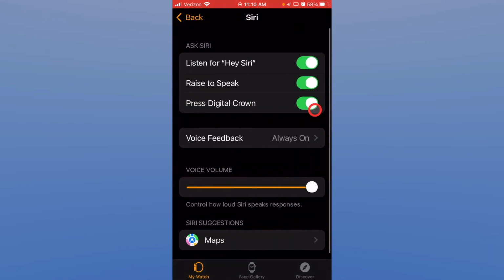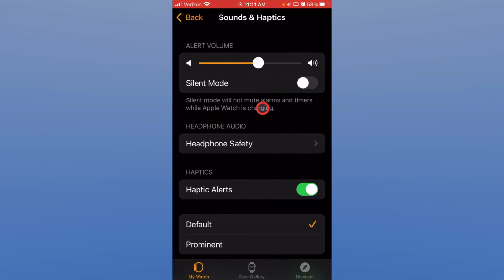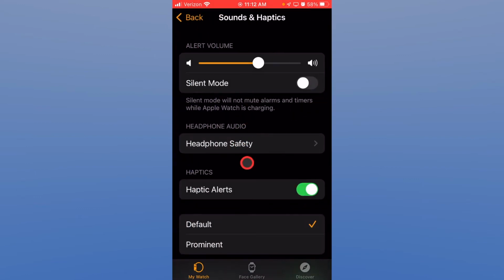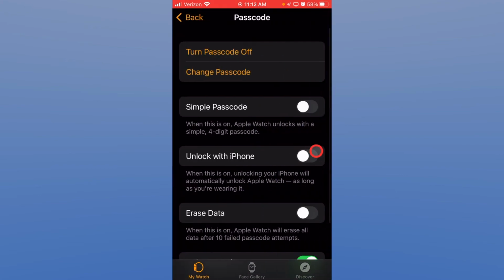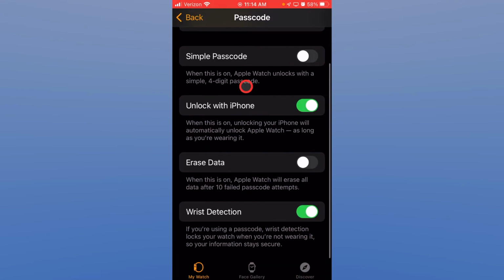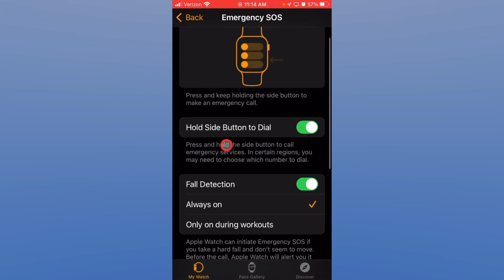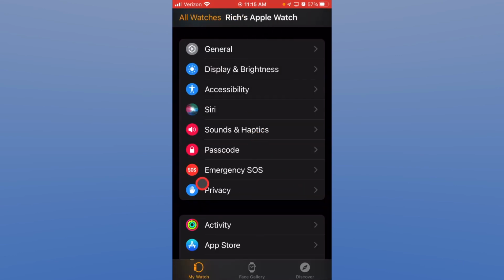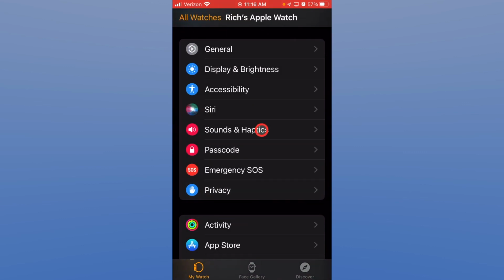Apple Watch General Overview Part 3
Today's tutorial is on the Apple Watch, continuing the overview of the Apple Watch Feature settings in the iPhone Watch App Settings menu.

The key topics in this Apple Watch iPhone Tutorial are:

Apple Watch and Siri
Apple Watch Sounds and Haptics
Apple Watch Passcode
Apple Watch Emergency SOS
Apple Watch Privacy Settings